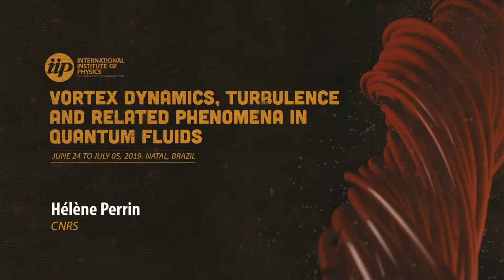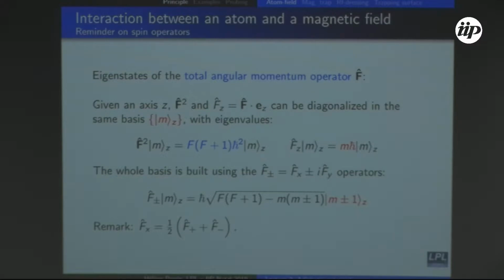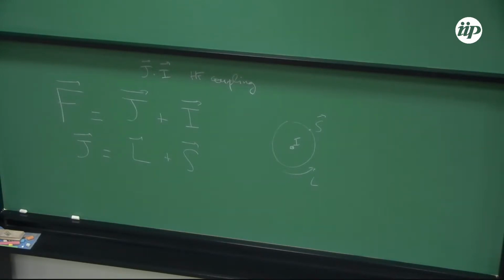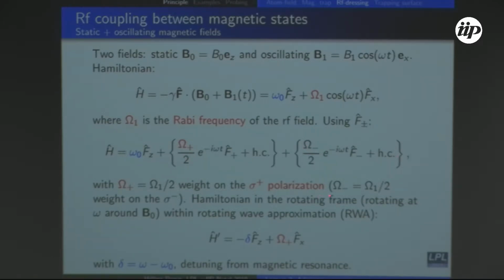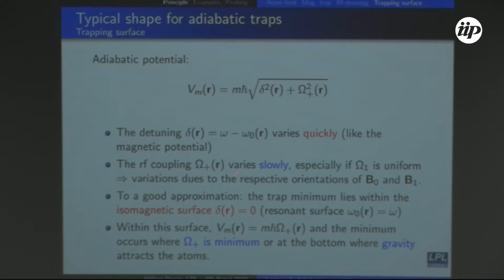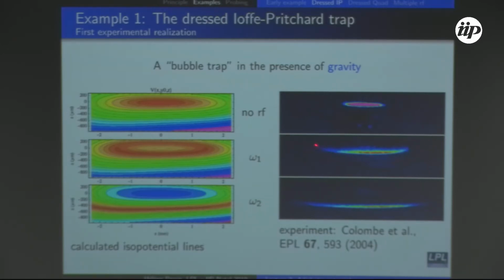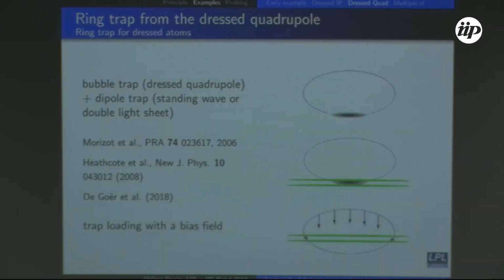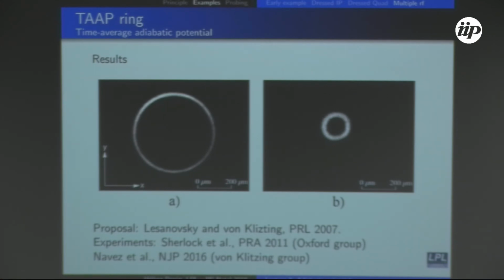Collective modes at the bottom of a bubble trap II - Hélène Perrin